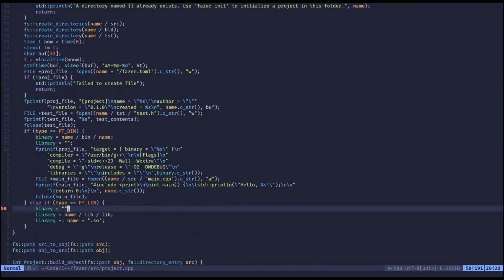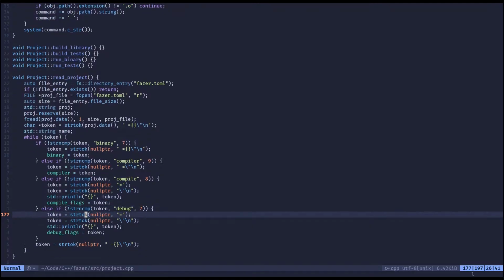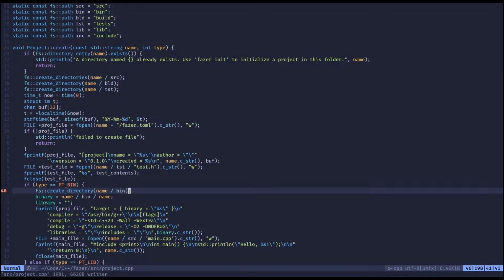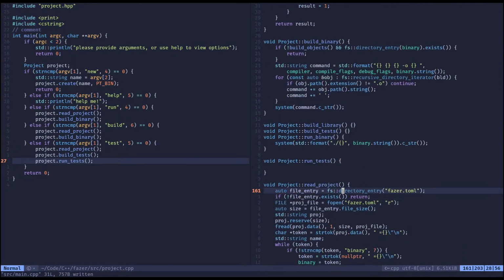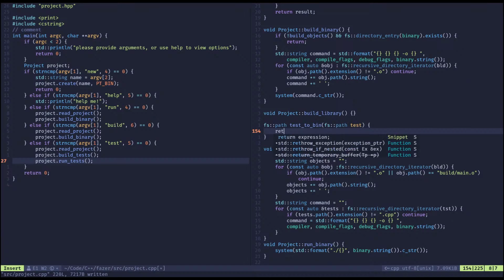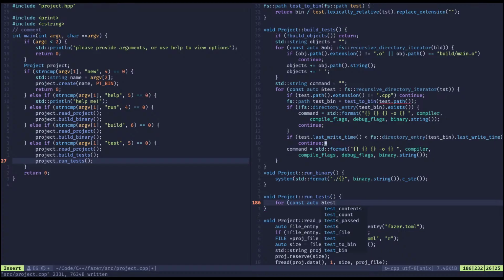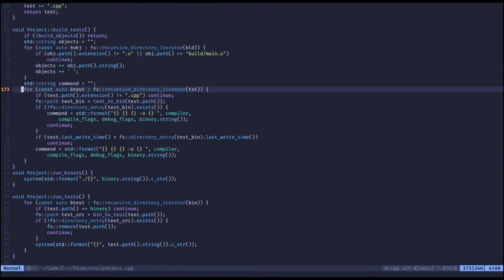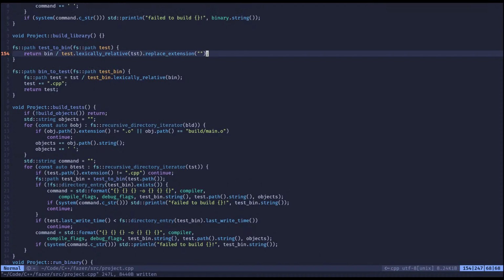C++ build system continued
I continue working on the build system.